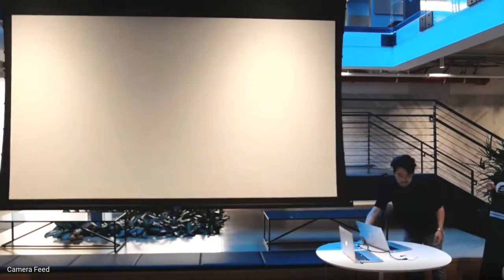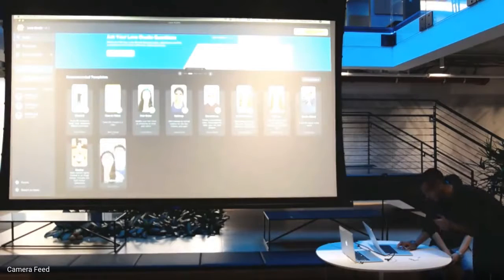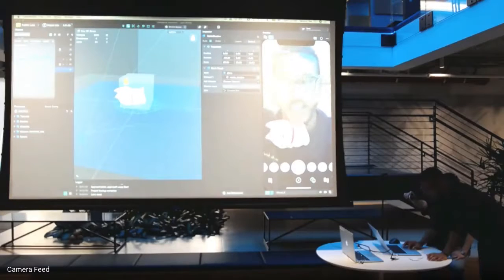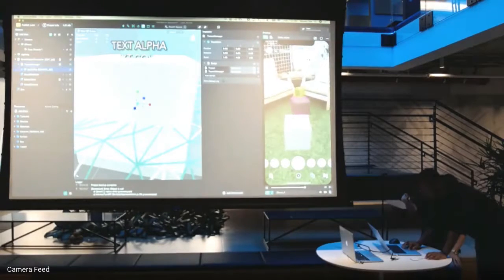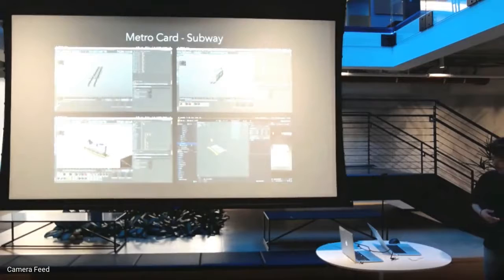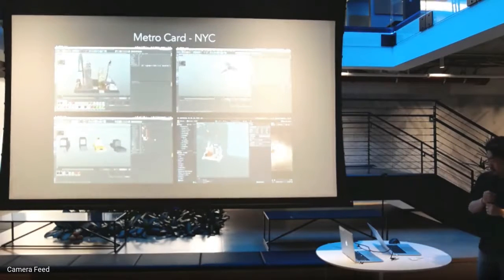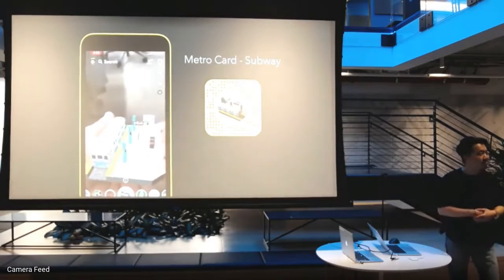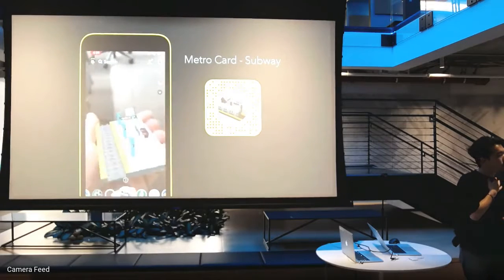Myung & Marcio (Snap) - MTA Metrocard AR - Transit Techies NYC #11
Myung Cha and Marcio Lima (Snap)
Triggering an Lens AR experience with your MTA Metrocard

Transit Techies NYC #11
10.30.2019